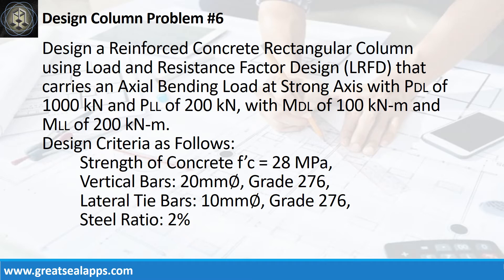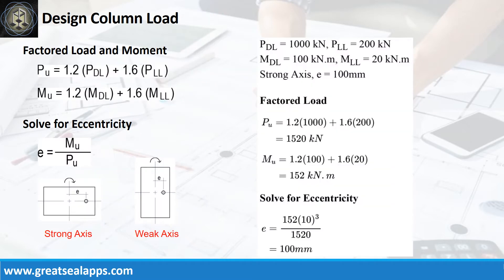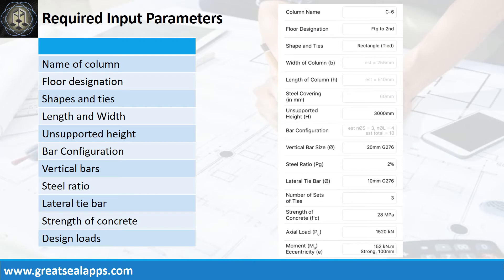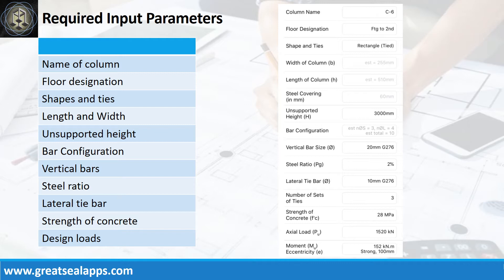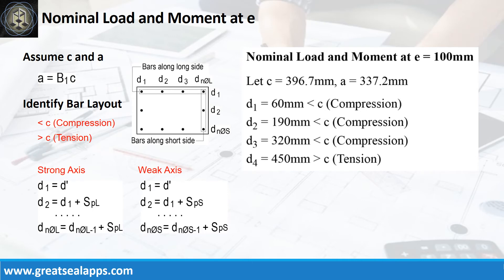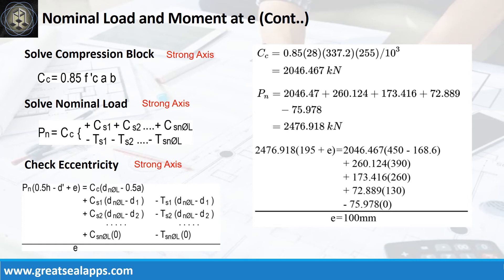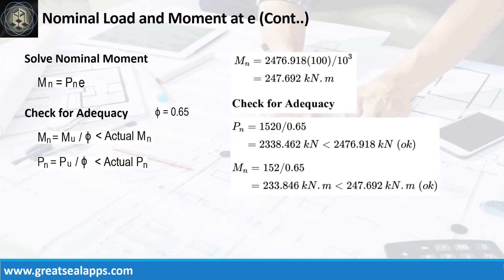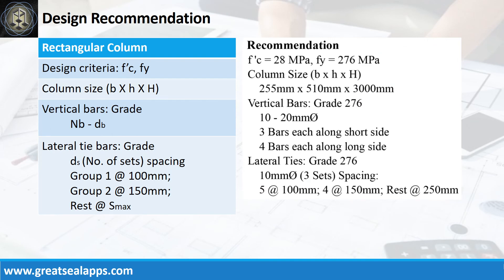Rectangular Column Design with Axial Bending Load using LRFD - RCD Using Structural Design Apps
This video discusses step by step Computations of solving reinforced concrete rectangular column with axial bending load using Load and Resistance Factor Design based on eStructural Design Zen found on the App Store.